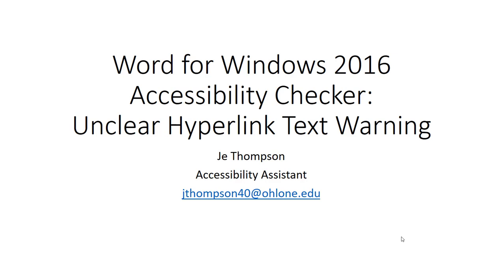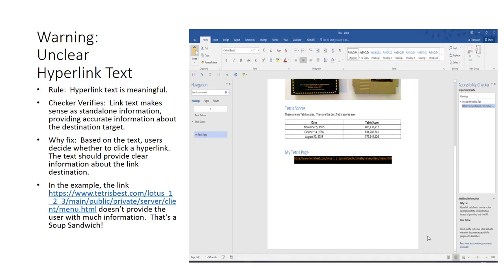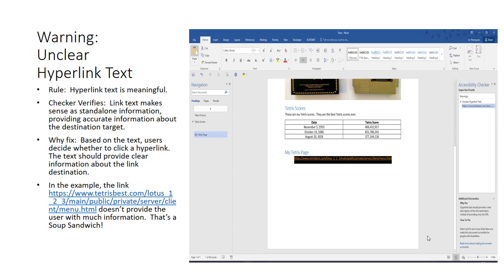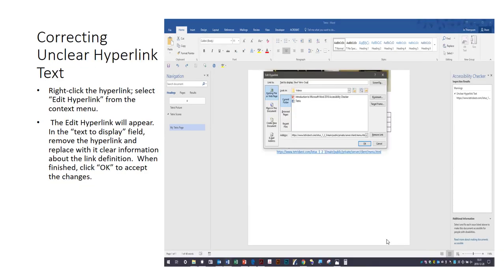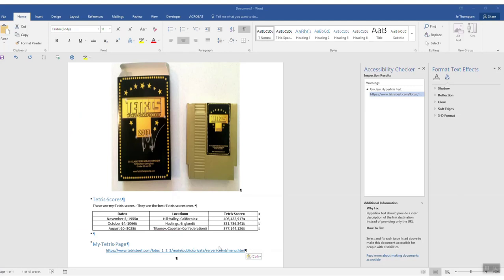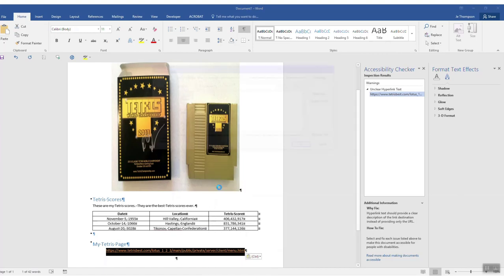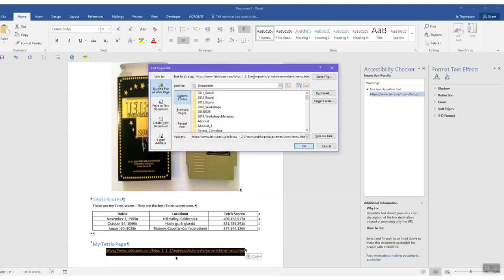Word for Windows 2016 Accessibility Checker: Unclear Hyperlink Text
A look at the Unclear Hyperlink Warning and how to fix it.